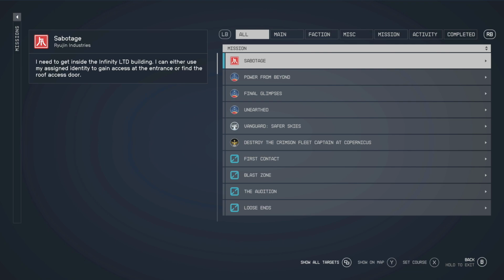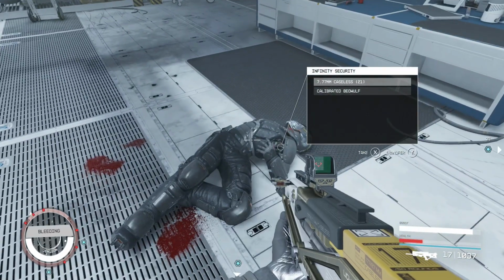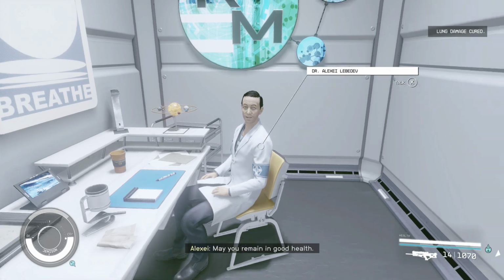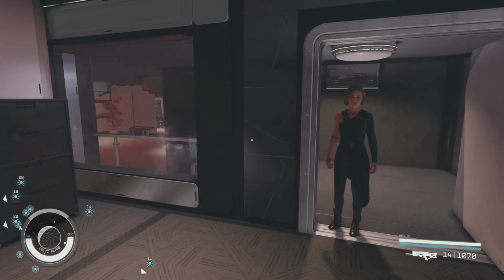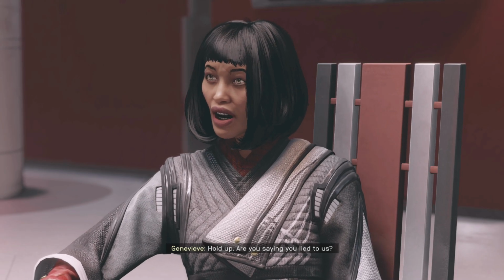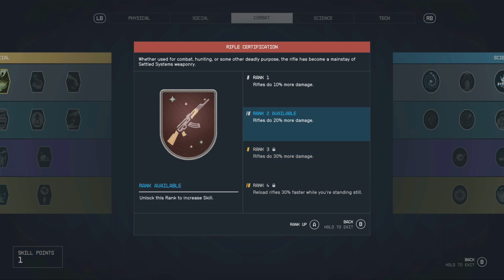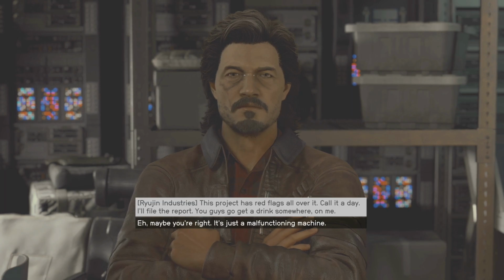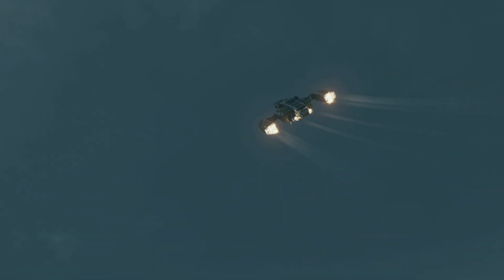Starfield Gameplay Xbox Series X Part 23 - Ryujin Faction Final Mission!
Starfield Gameplay Xbox Series X Part 23!  Ryujin Faction Final Mission!  Check for more episodes in my full Starfield Playthrough series in this playlist

Thank you so much for all the support everyone!

Live streams every Monday (1:00 PM EST), Wednesday (1:00 PM EST), and Friday (1:00 PM EST) on Twitch I also will be doing live streams on this YouTube channel as well along with a few on the main Gamer Ability channel as well!